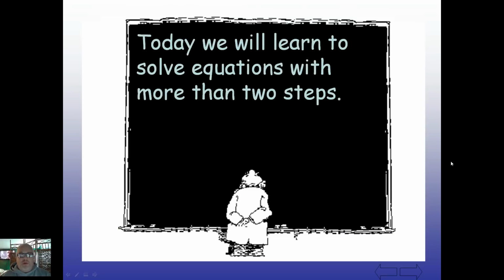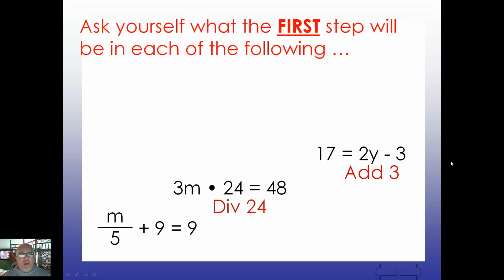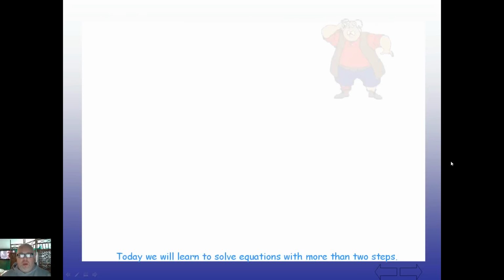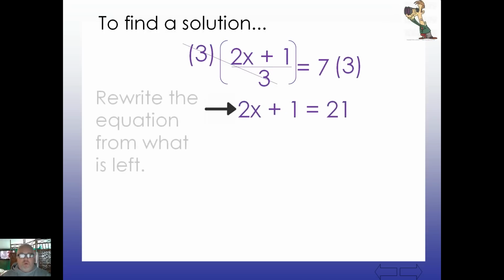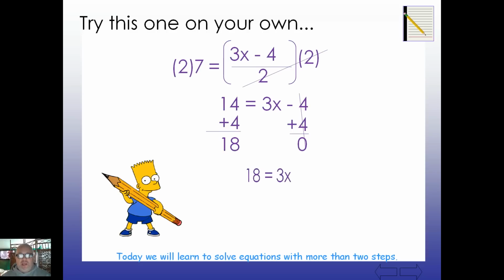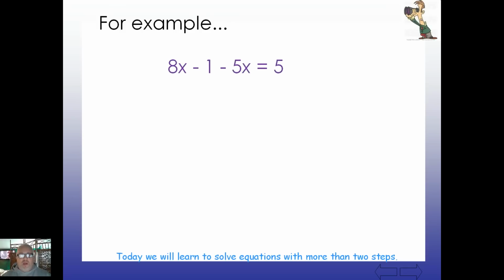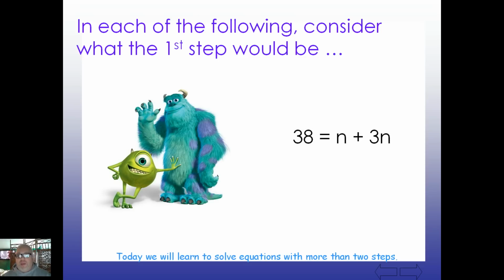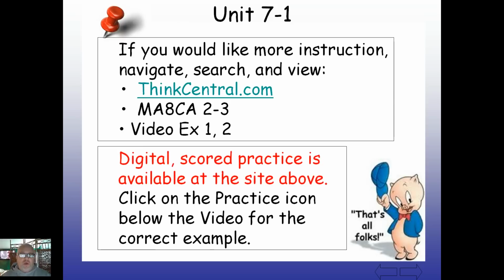Unit 7-1, Solving Multi Step Equations 1